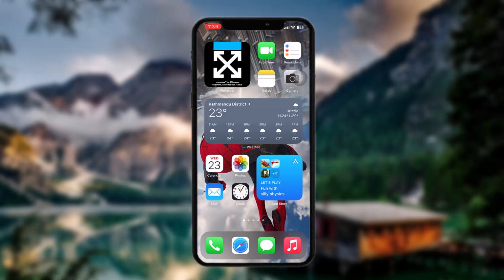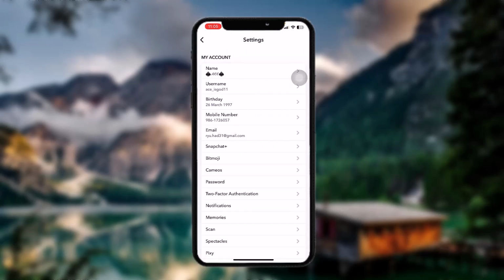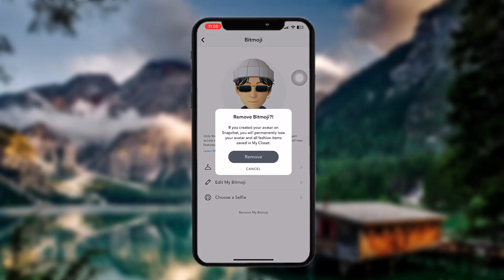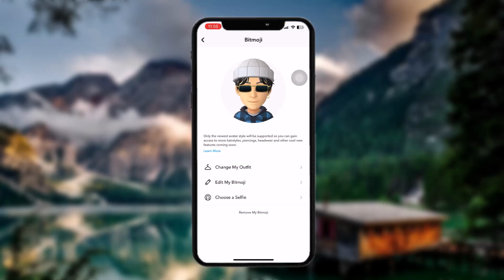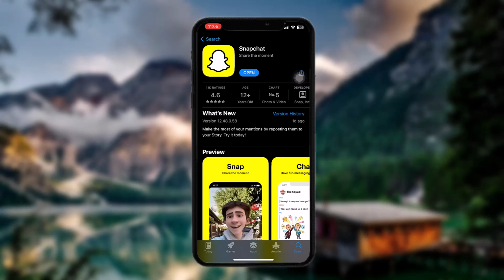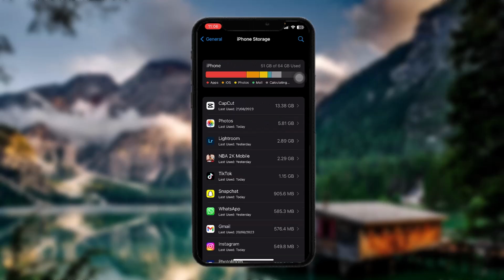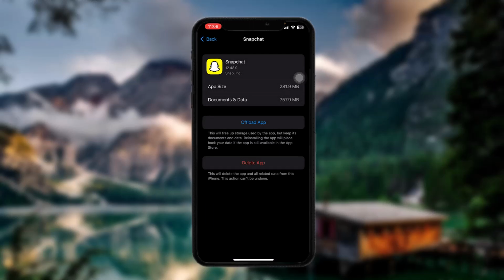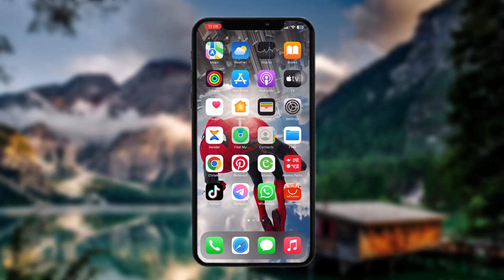How To Fix My Bitmoji On Snapchat !! Bitmoji not Showing on Snapchat 2023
Want to know How To Fix  bitmoji not showing up on snapchat but don't know how?
This quick video will guide you to Fix  bitmoji not showing up on snapchat

So, in this few simple steps you can successfully Fix  bitmoji not showing up on snapchat

Timestamps :
00:00 Introduction
00:19 Open Snapchat
00:33 Scroll down to find bitmoji option
01:35 Tap on iPhone Storage